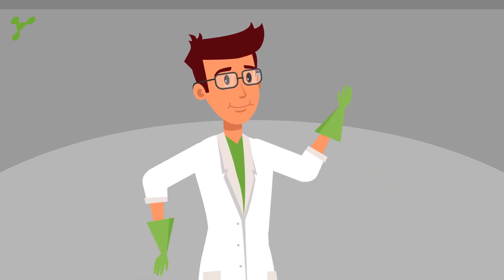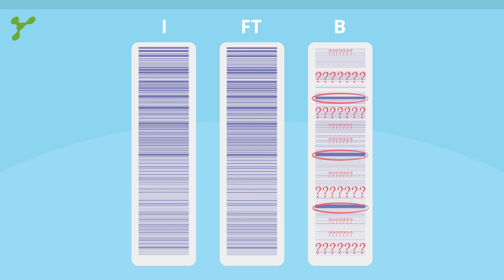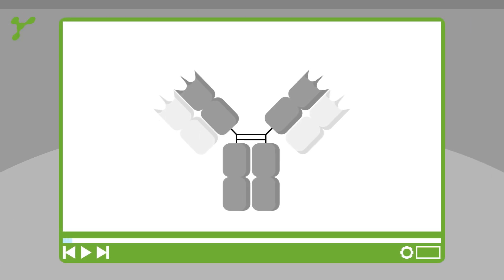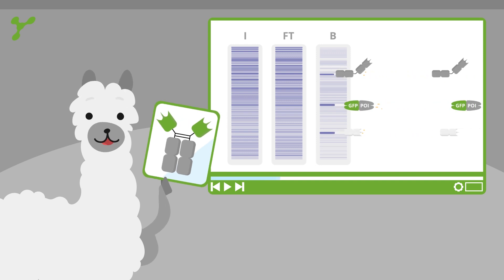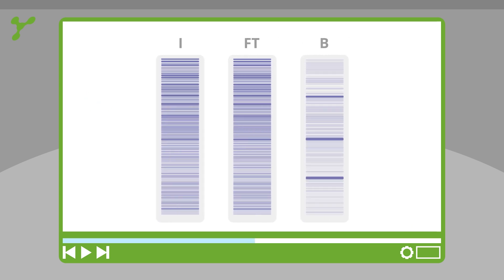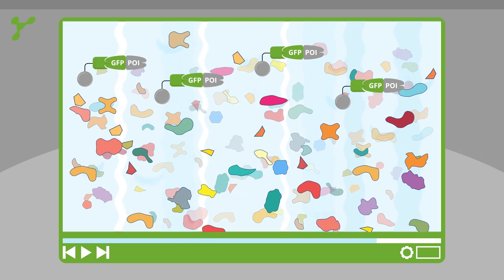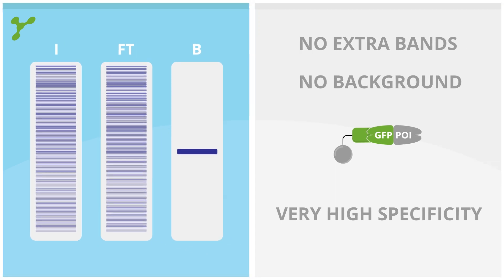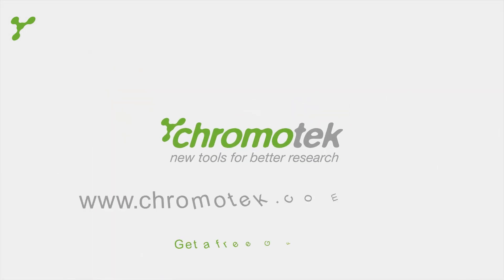Immunoprecipitation - How to get best results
Do you have problems to get clear results in your immunoprecipitation? The anti-GFP Nanobody GFP-Trap helps you to get outstanding results:
Low background, no extra bands & high specificity will improve your pulldown assay significantly. Alpaca Alice shows how it works.
to order a free test sample.